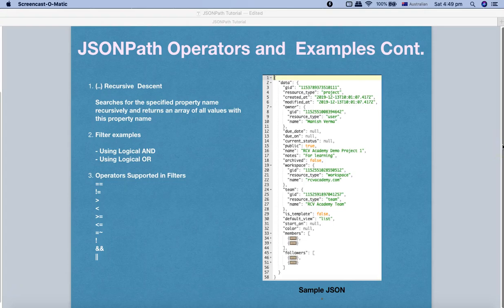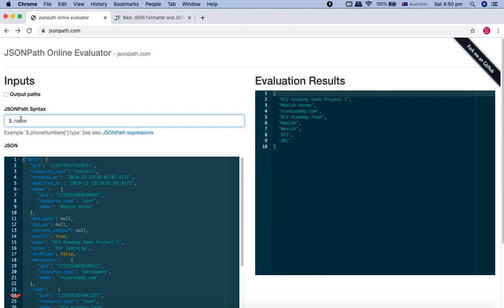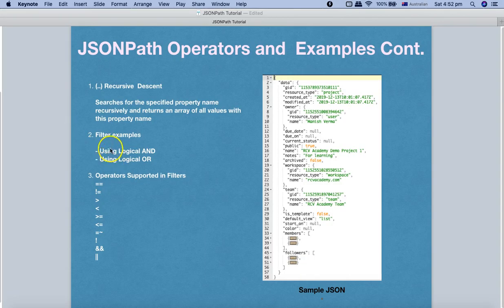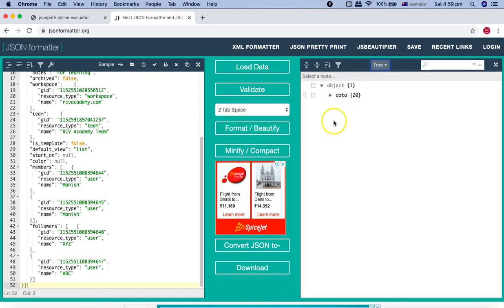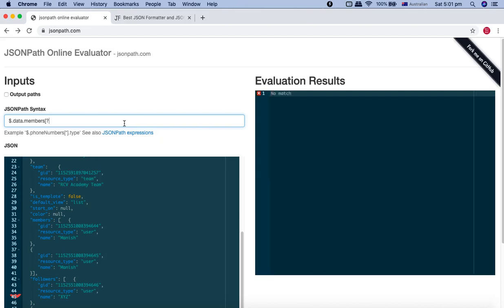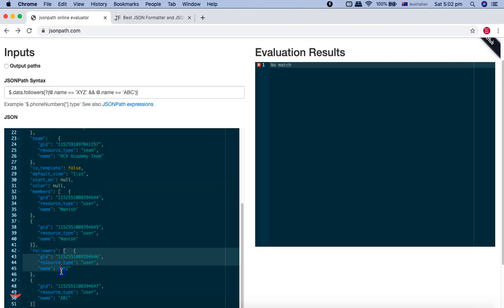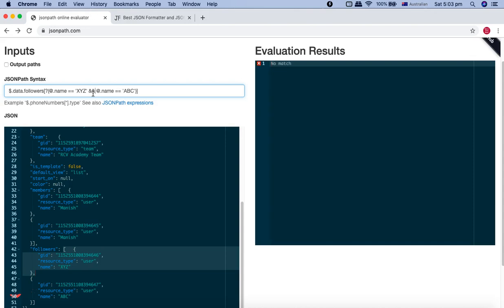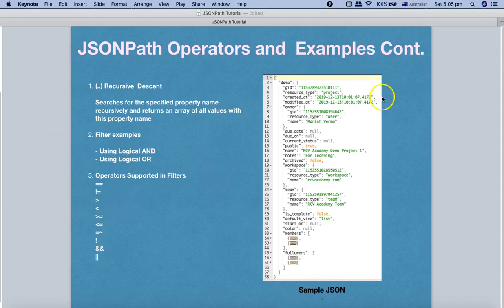JSONPath Tutorial #5 - JSONPath Filter Expression | Filter Examples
In this JSONPath tutorial we will learn about recursive descent operator in JSONPath and some of the examples using recursive descent.

We will also learn about JSONPath filter expression and understand some of the filter examples.